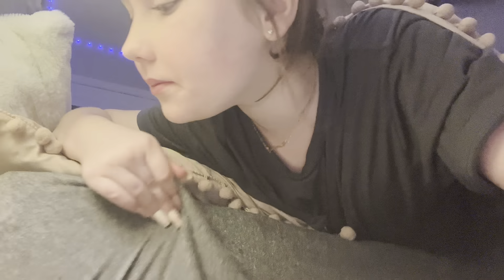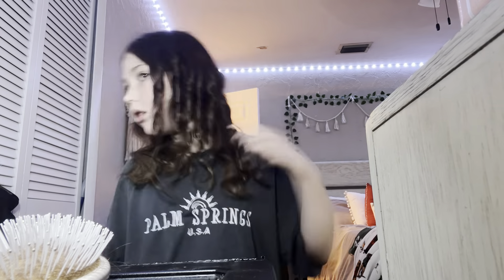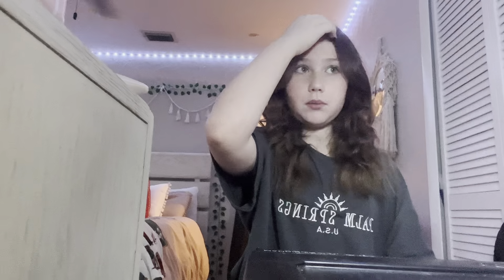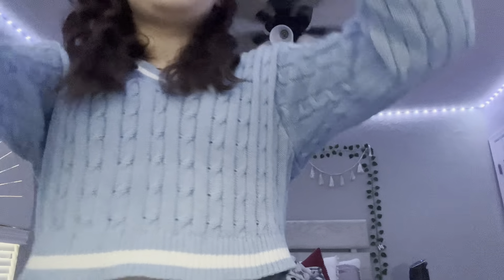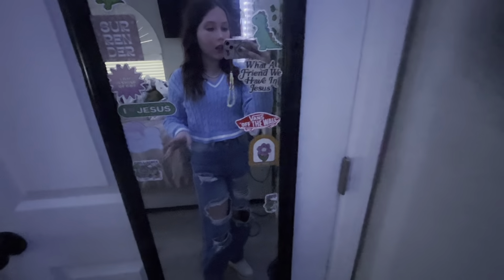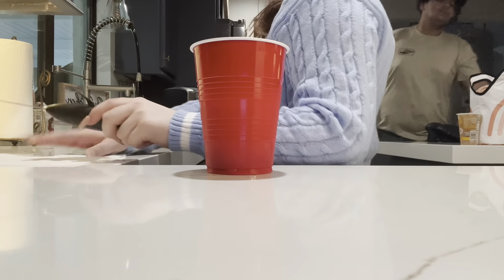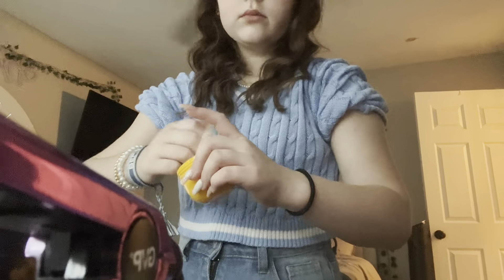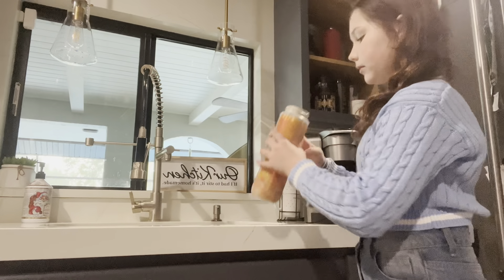rushed morning routine / vlogmas day 10!